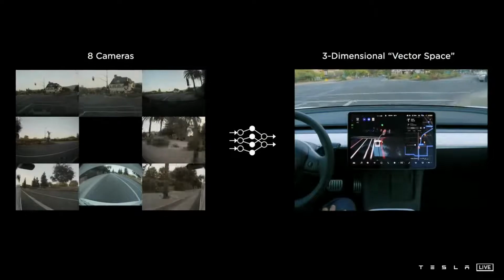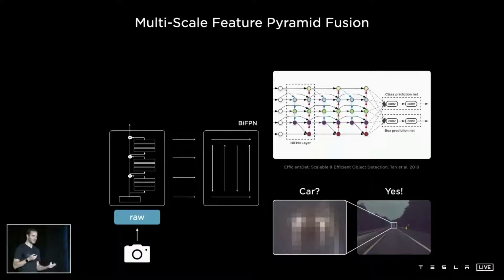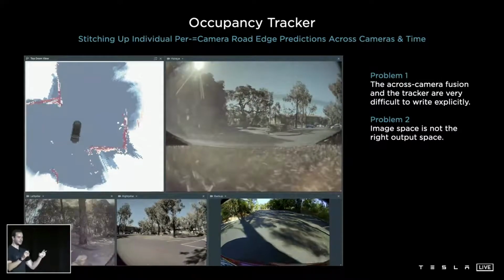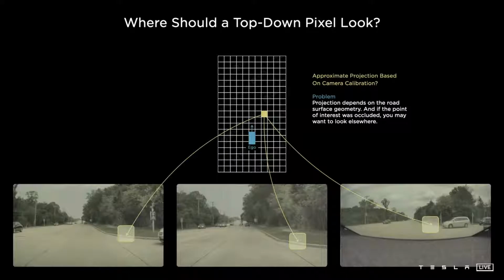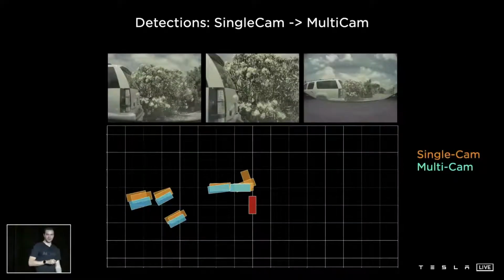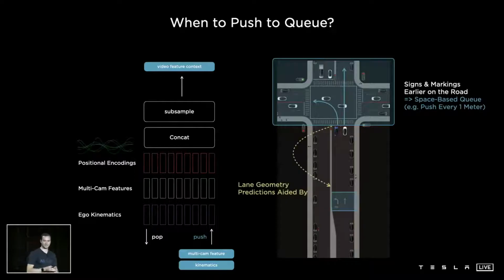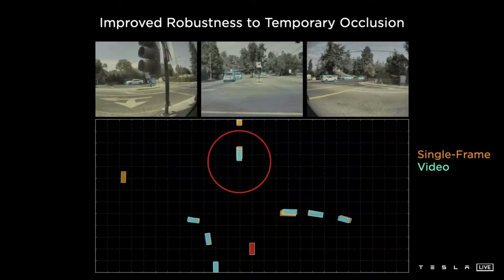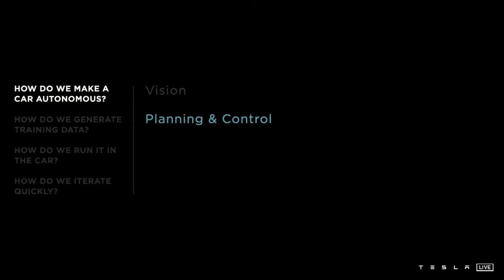Tesla Full Self Driving explained by Andrej Karpathy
Head of Tesla Full Self Driving Andrej Karpathy gives a very technical and in-depth presentation at Tesla AI Day on August 19 2021

Get 1000Miles/1500Kms of free Supercharging when you purchase a new Tesla! Click this link before placing your order!

Our Gear
MY MAIN CAMERA: Canon EOS R Mirrorless Camera
MY MAIN LENS: Canon RF 15-35mm F2.8
MY BACKUP CAMERA: Canon EOS M50
MAIN FAVE MIC: Deity V-Mic D3 Pro Microphone
BEST DRONE: DJI MAvic Air 2
I RECORD WITH: Atomos Ninja V Recorder
MAIN LIGHT: Aputure LS 300x Light
FAVE ACTION CAM: DJI Osmo Action Camera
MY GIMBAL: Zhiyun Weebill S Gimbal
I STORE MY VIDEOS ON: Synology DS1819+ RAID
MY MAIN TRIPOD: Vanguard Alta Pro 263AB Tripod
FAVE SLIDER: Neewer 31.5 inch Slider
WIRELESS MIC: RODE Wireless GO Microphones
SMALL MIC: RODE VideoMic
MAIN RECORDER FOR PODCASTS: Zoom H6 Audio recorder